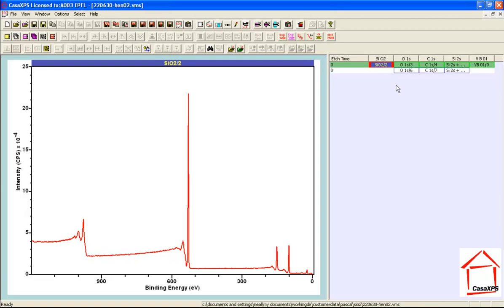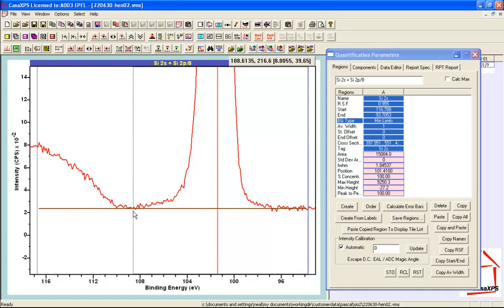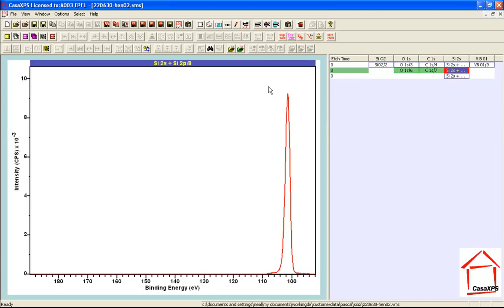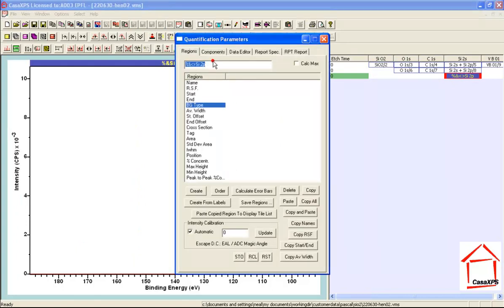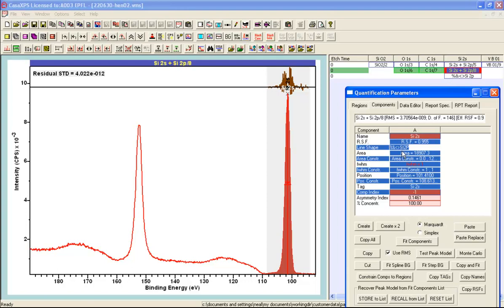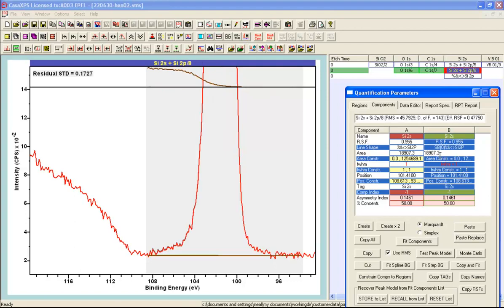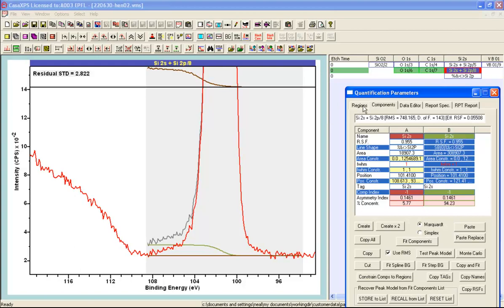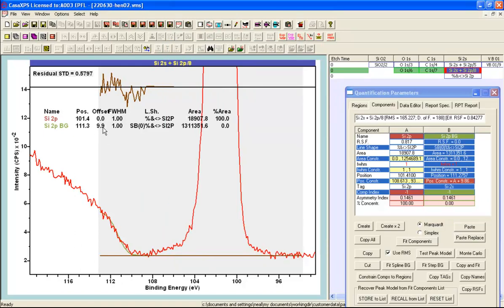Components to a Peak Model that offer Shapes suitable for modelling Background Signal.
Two aspects of peak model design are considered in this video. Firstly, a line shape is defined from data. Secondly, the line shape defined from data is then used to create a component to a peak model suitable for modelling background signal due to a photoemission peak.